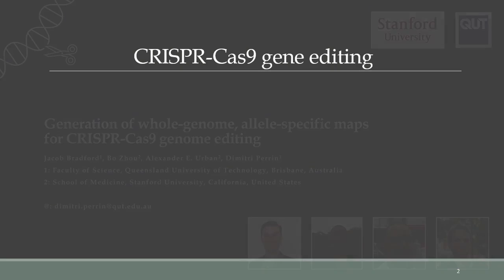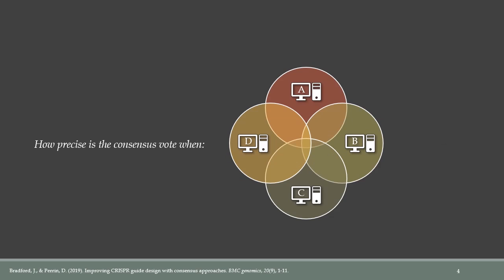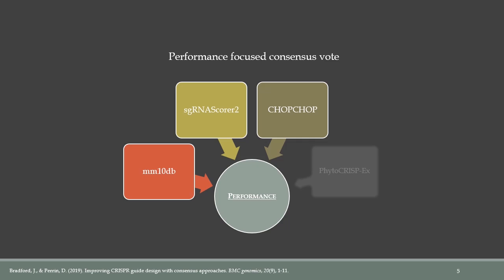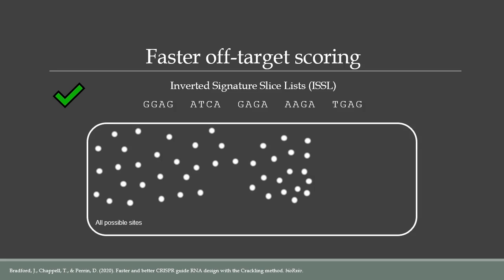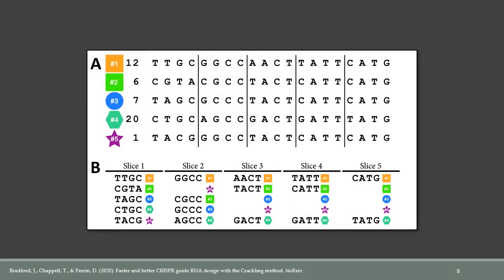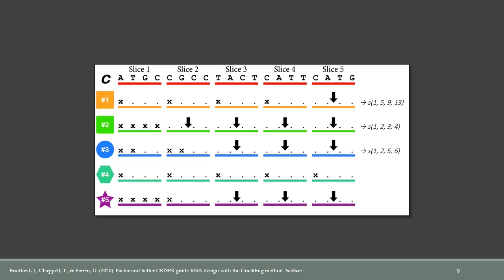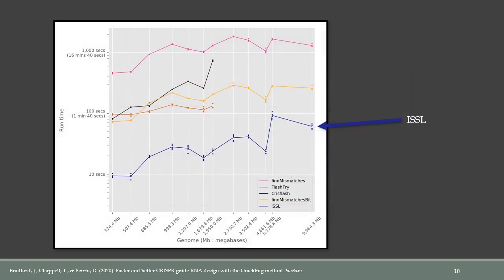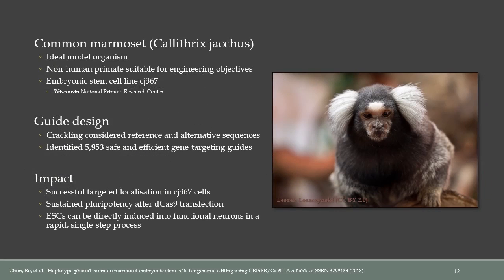Generation of whole-genome, allele... - Dimitri Perrin - General Comp Bio - Poster - ISMB/ECCB 2021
Generation of whole-genome, allele-specific maps for CRISPR-Cas9 genome editing - Dimitri Perrin - General Comp Bio - Poster - ISMB/ECCB 2021